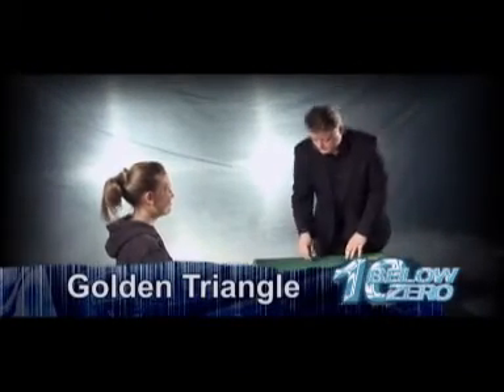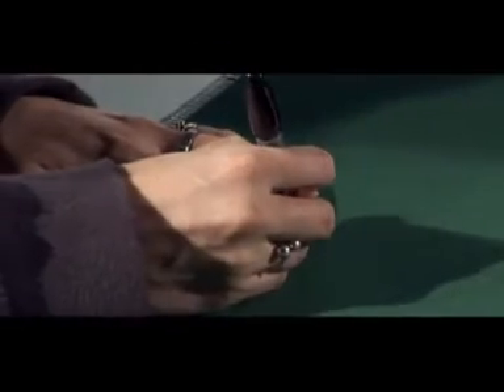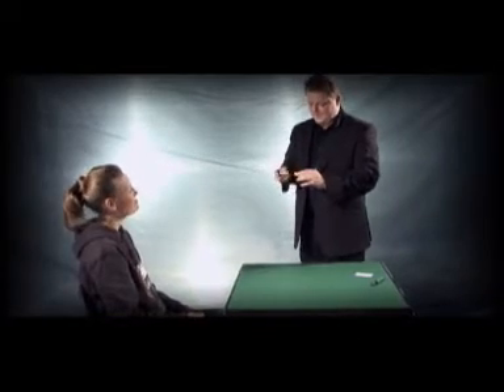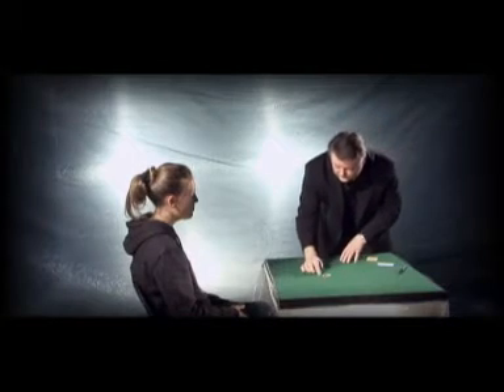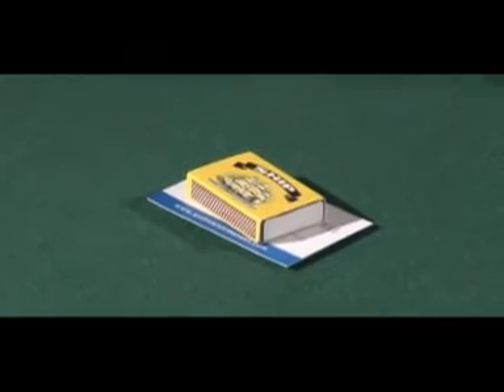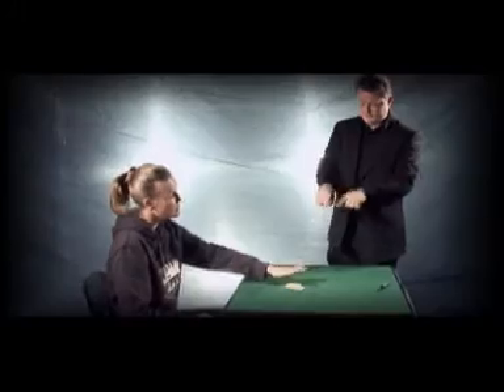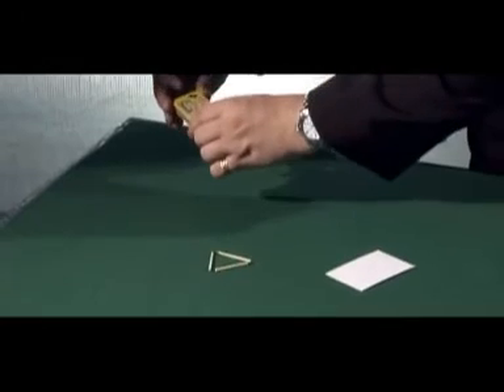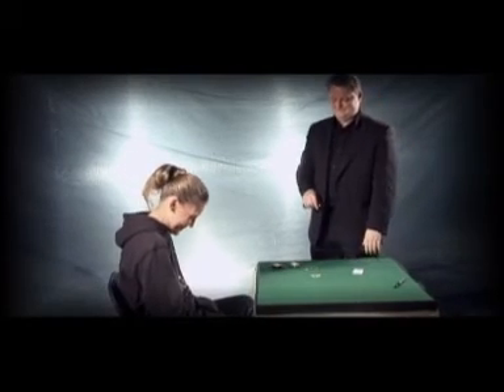10 Below Zero - Andrew Normansell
Close up magic with cards and coins presented from this great close up performer... you know the rest!